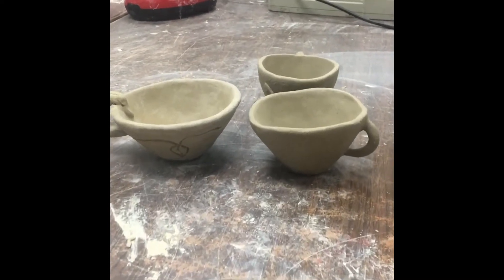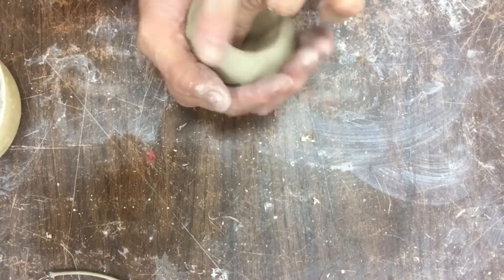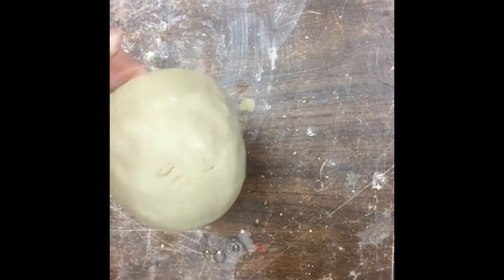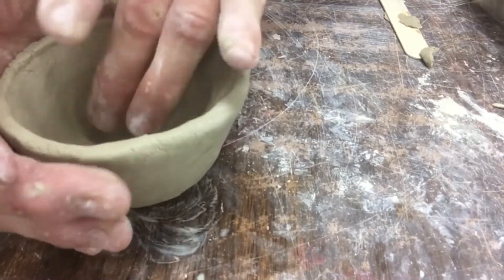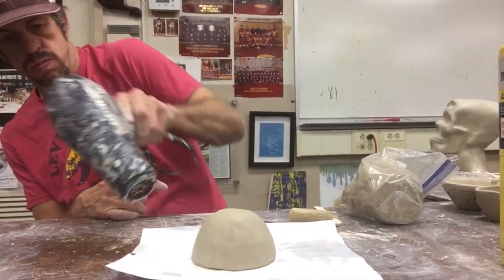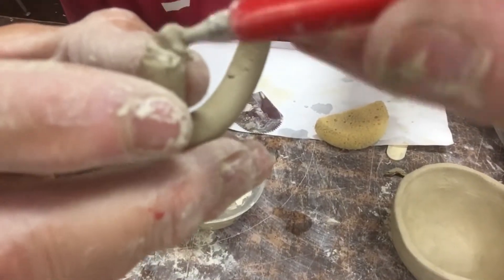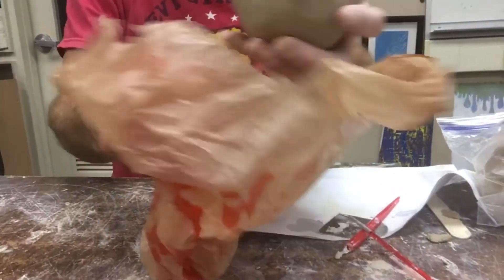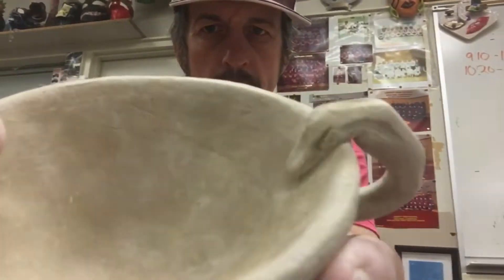9/25 Tea cup Friday!